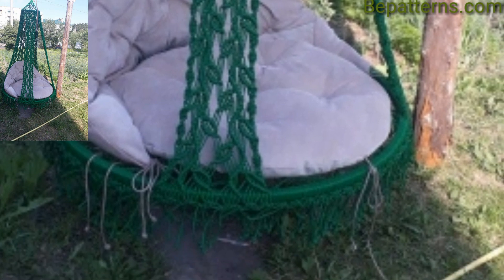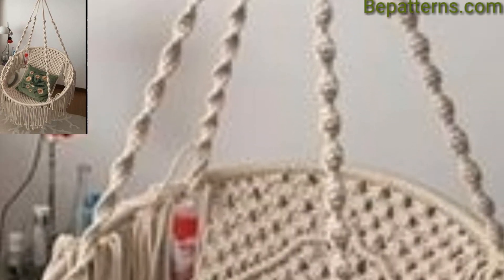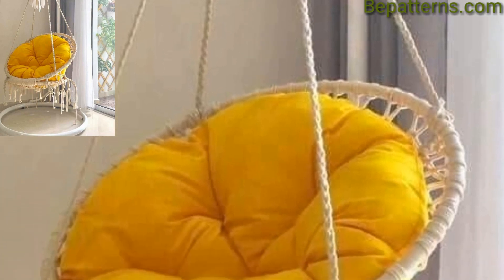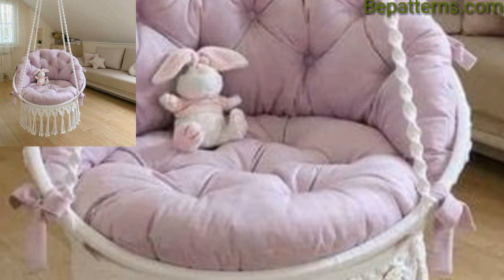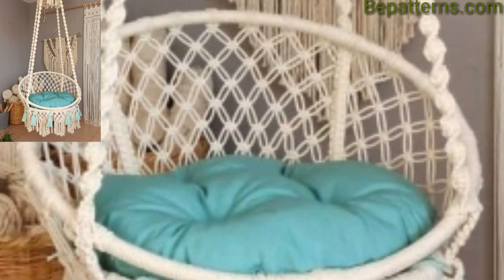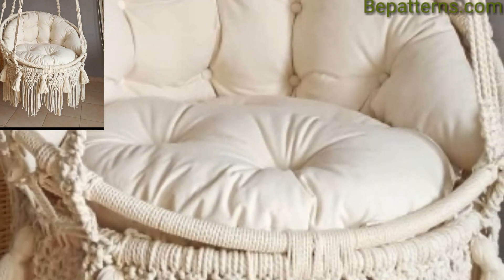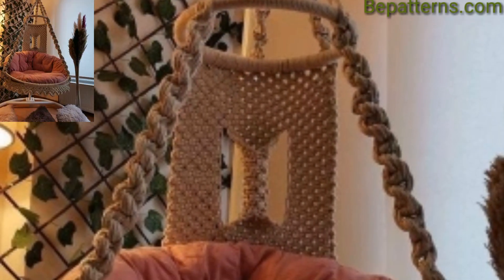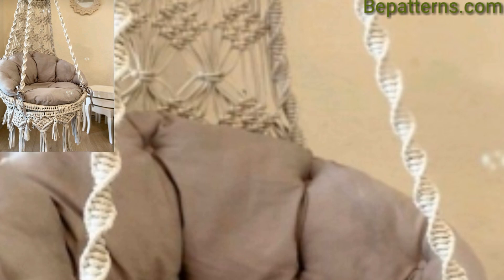Beautiful Hammock Swing Chair For Beginner ideas